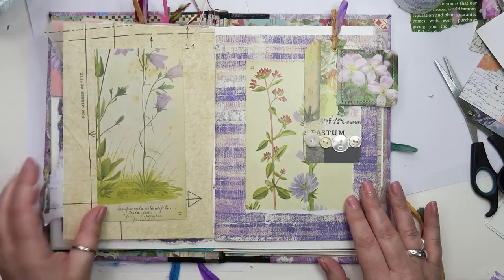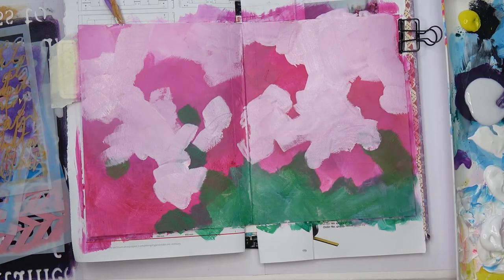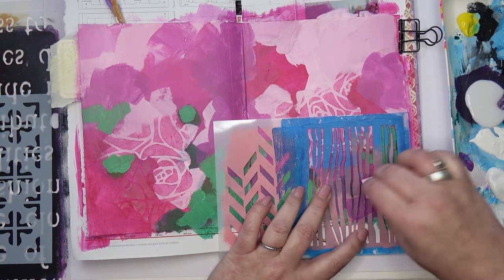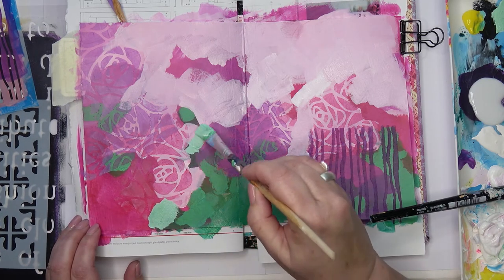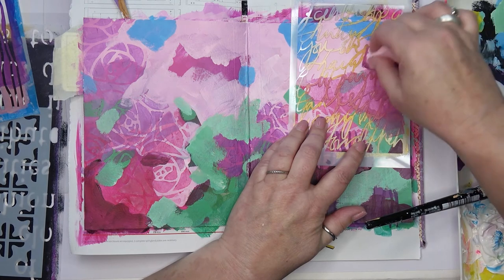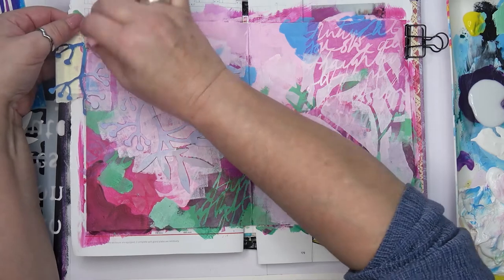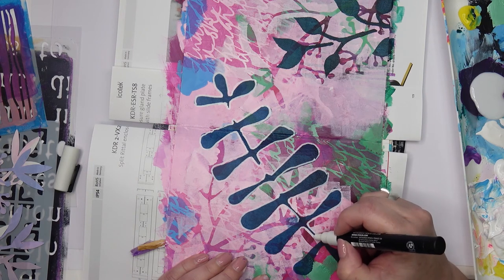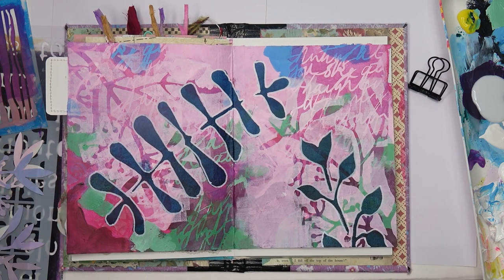Use Your Stash! Garden Art Journal, Part 2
Following on from my last video ), I work some more in my Garden Art Journal, this time, painting the centre two pages in the signature.  Part 3 will follow shortly, where I do some more collage work in this journal.

My Etsy Shop for unique stencil designs and downloadable prints: